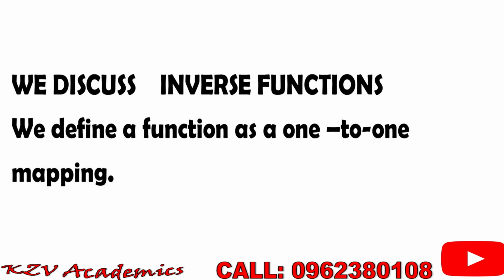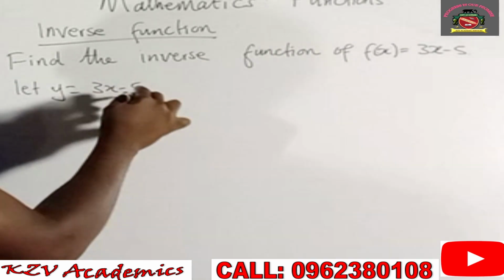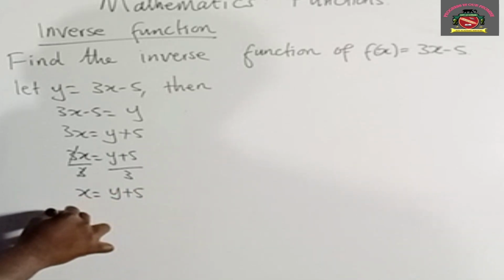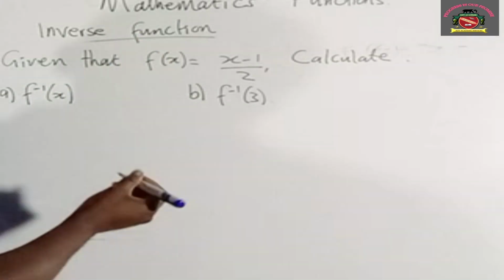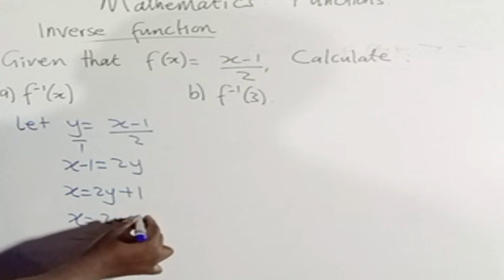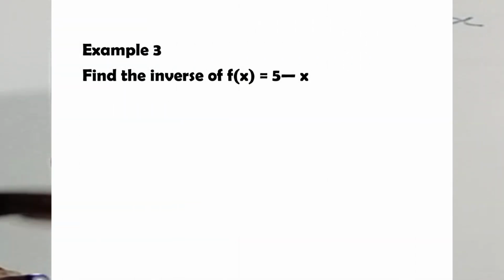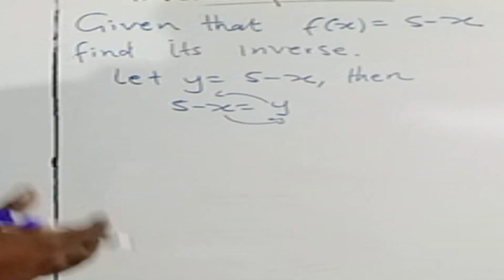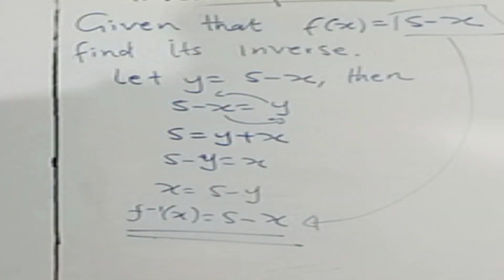Mathematics high school on functions